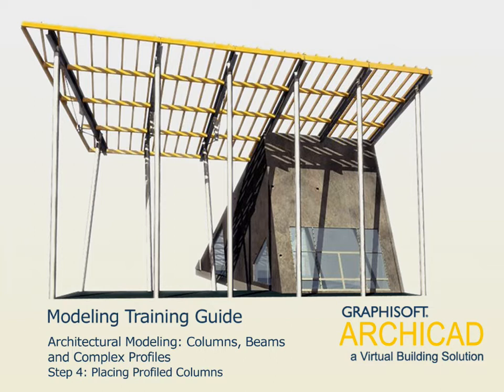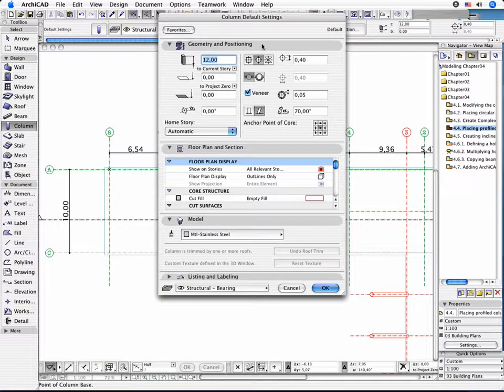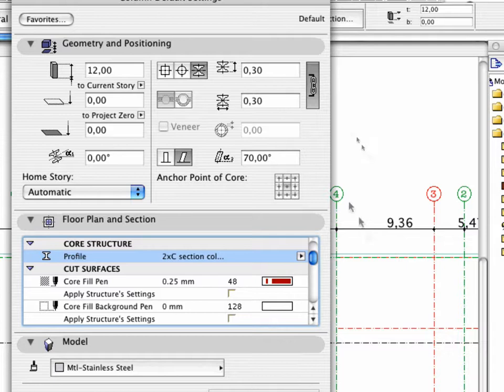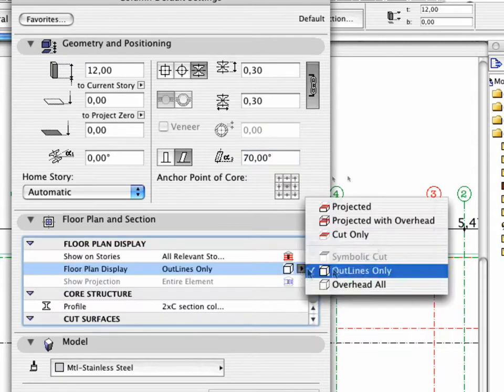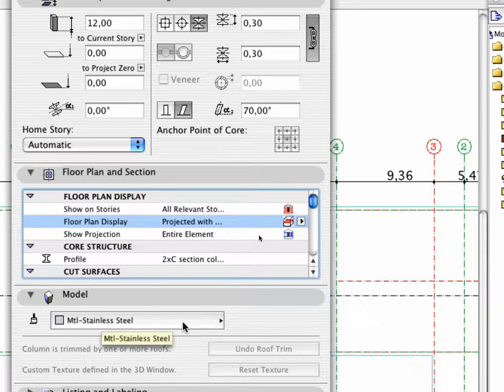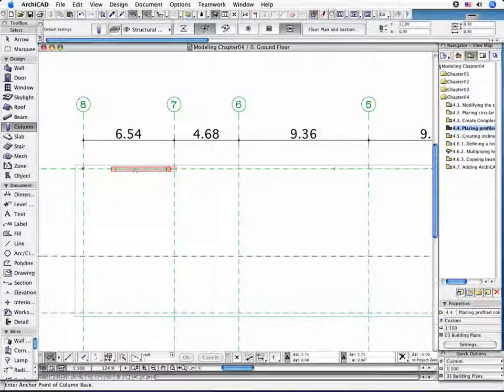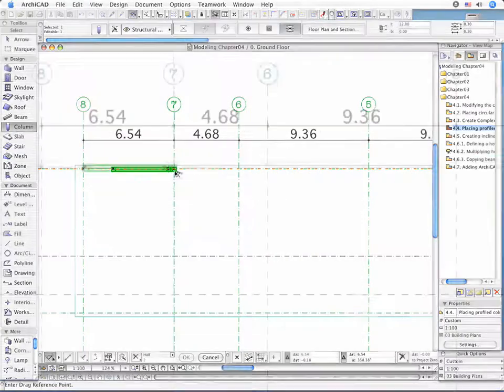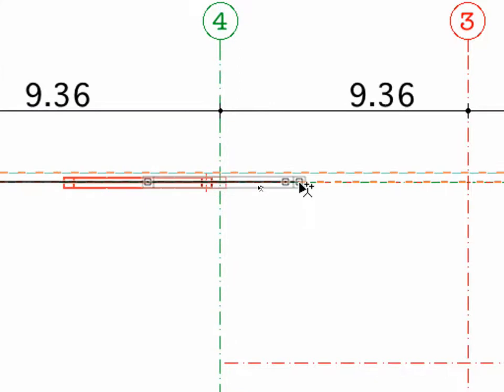ArchiCAD Advanced Modeling ITG 4-4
This Advanced Guide covers the following topics:

Special openings: skylights, corner windows;

In this movie: Architectural Modeling: Columns, Beams and Complex Profiles - Placing Profiled Columns